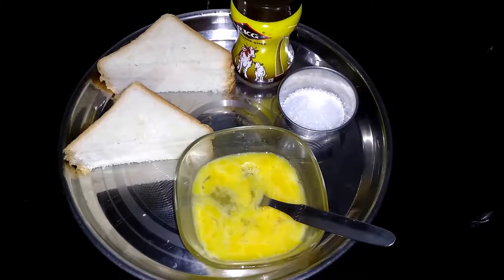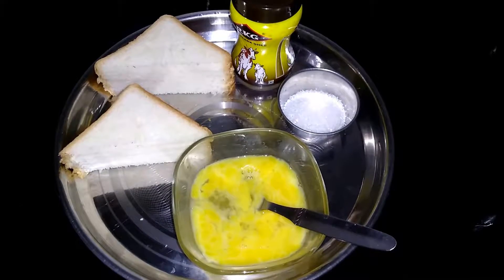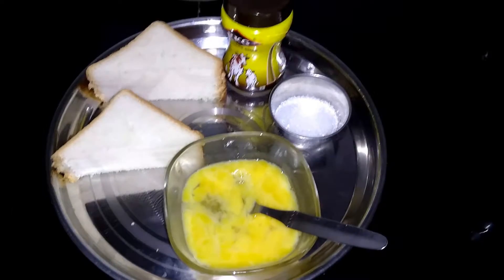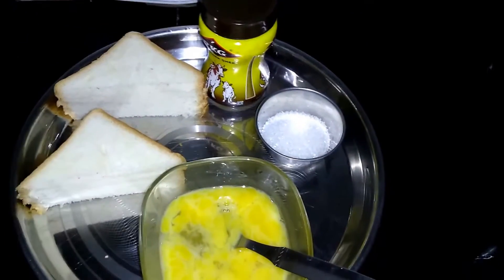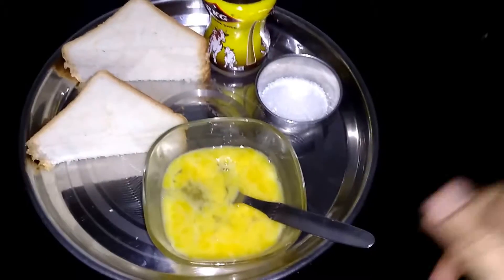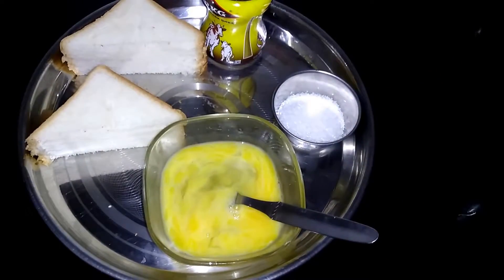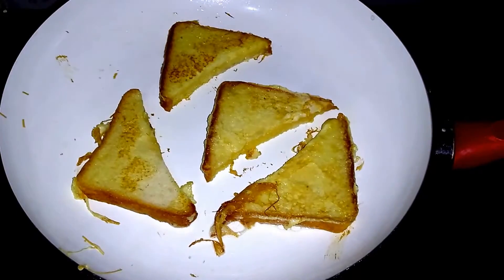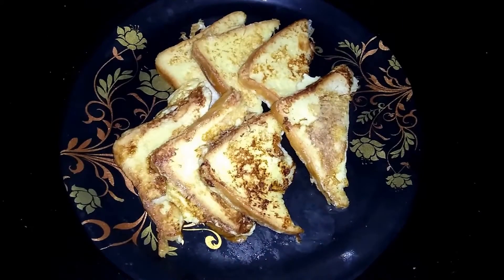How to make Sweet Egg Bread in 5 mins? ( In Tamil )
Ingredients
1. In a bowl, add egg, sugar and mix well.
2. Heat ghee in a frying pan.
3. Dip the bread into the above mixture.
4. Fry the bread until it is golden brown on each side.

In this video we will see how to make Sweet Egg Bread in tamil. Kindly have a look and share your views in comments column.